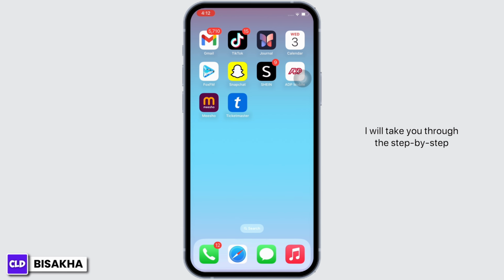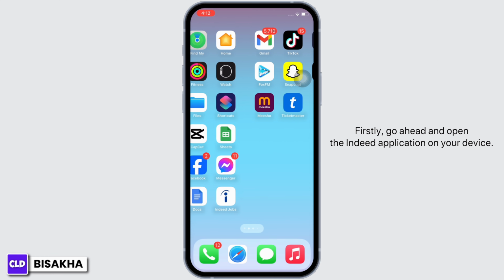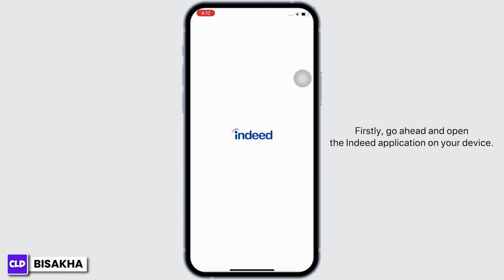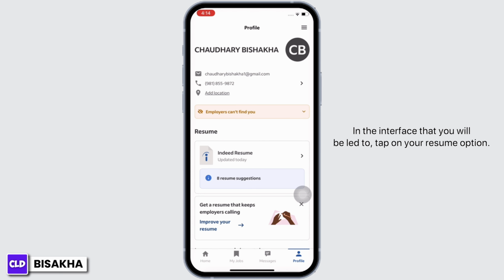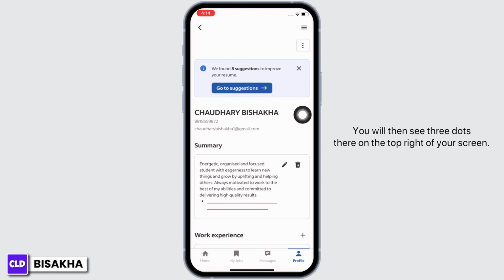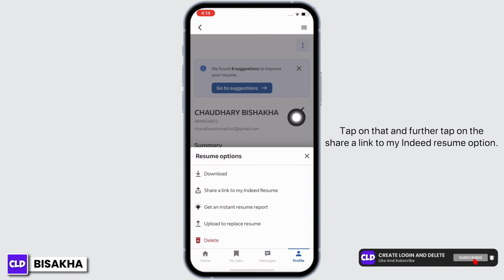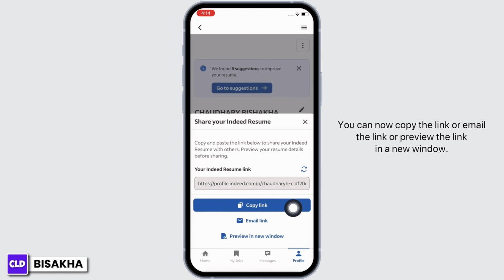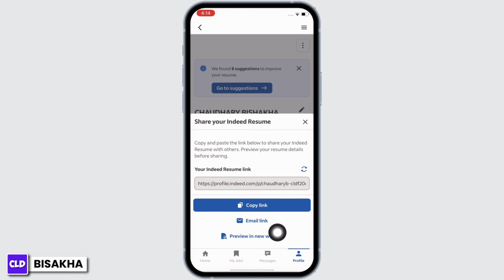How to Share Indeed Profile Link 2024?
Tutorial On How to Share Indeed Profile Link 2024

Welcome to Create Login And Delete! In this video, we'll guide you through the process of sharing your Indeed profile link in 2024. We'll also cover how to share an Indeed profile link and how to get a profile link in Indeed.

📝 **Topics Covered:**

- How to Share Indeed Profile Link 2024: Step-by-step instructions on how to share your Indeed profile link, making it easy for potential employers to view your professional details.

- Share Indeed Profile Link: Detailed guidance on the different methods you can use to share your Indeed profile link effectively.

- How to get profile link in Indeed?: Tips on how to locate and copy your profile link in Indeed, ensuring you know exactly where to find it.

0:00 - Introduction
0:05 - How to Share Indeed Profile Link 2024
0:15 - Share Indeed Profile Link
0:25 - How to get profile link in Indeed?

💬 Have you faced any challenges while trying to share your Indeed profile link? What solutions worked for you? Share your experiences or ask for help in the comments section below!